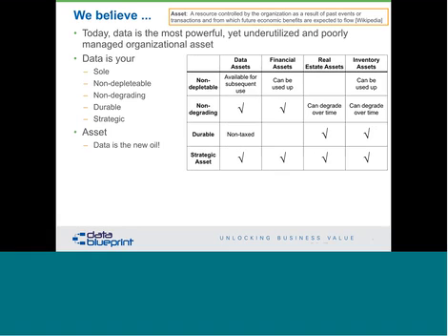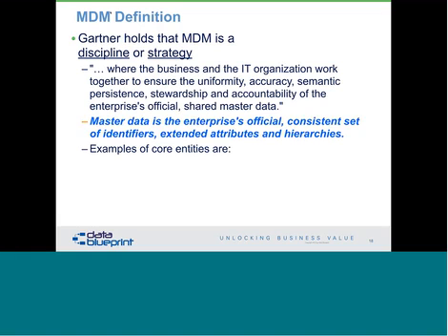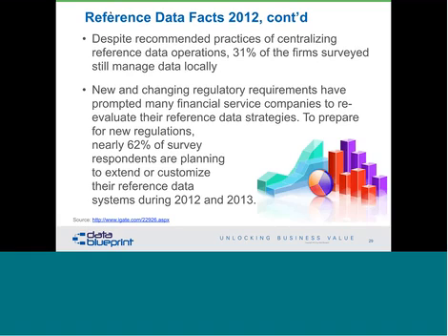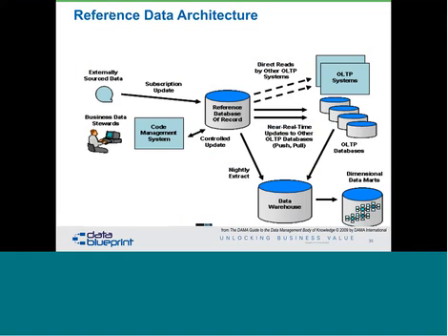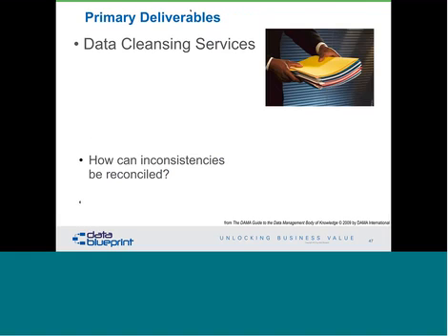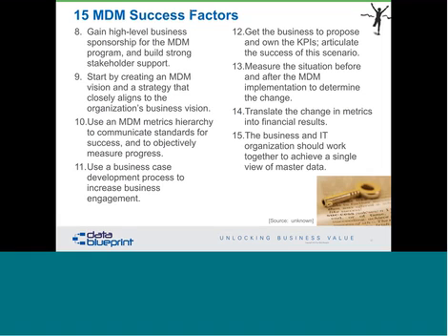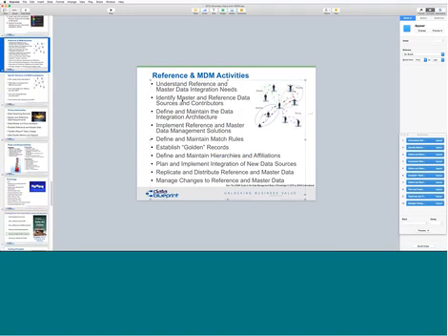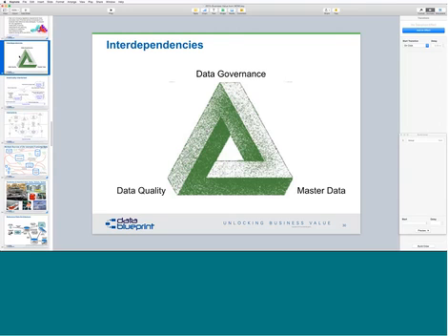Data-Ed: Business Value From MDM 02/10/15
This presentation provides you with an understanding of the goals of reference and master data management (MDM), including establishing and implementing authoritative data sources, establishing and implementing more effective means of delivery data to various business processes, as well as increasing the quality of information used in organizational analytical functions (such as BI). You will understand the parallel importance of incorporating data quality engineering into the planning of reference and MDM.